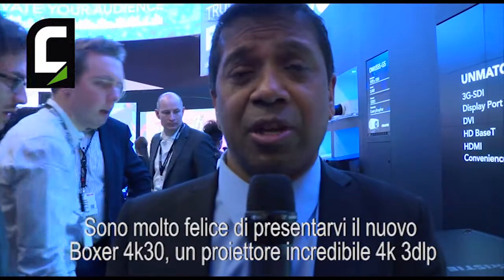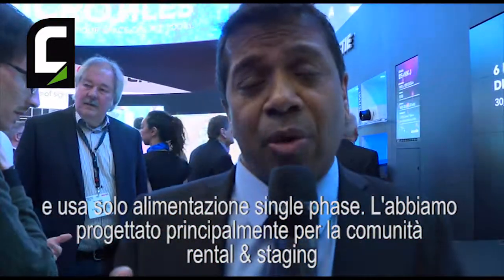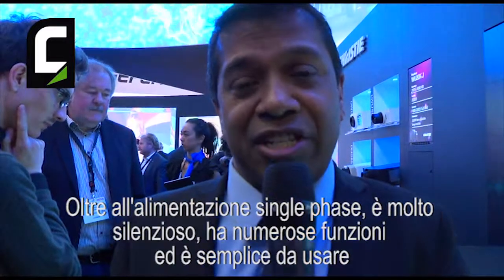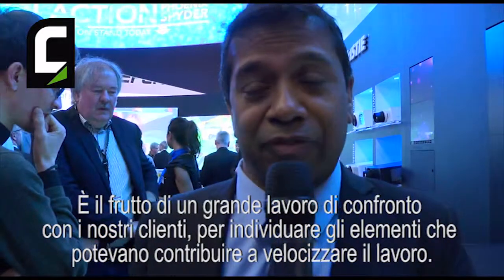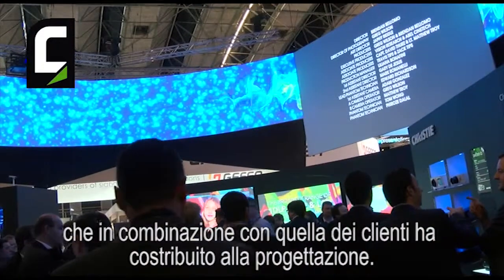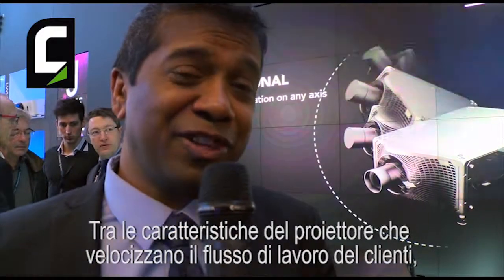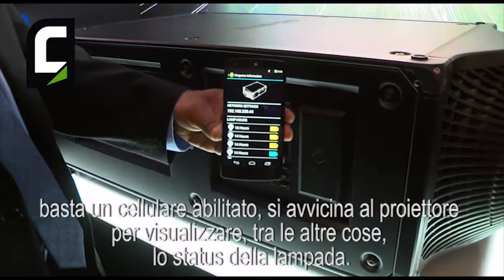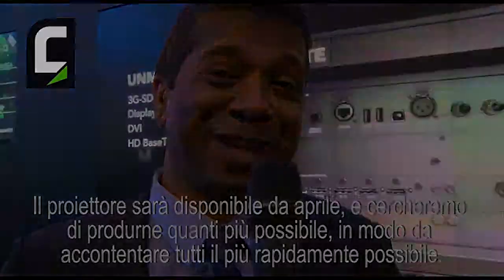Jeevan Vivegananthan, Senior Director Engineering @Christie Digital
Christie Boxer 4k30 è la versione "alleggerita" del tipico proiettore Rental & Staging, caratterizzato da prestazioni e semplicità d'impiego notevoli, accanto alla robustezza e alla possibilità di essere trasportato da due sole persone. In più, la connessione NFC